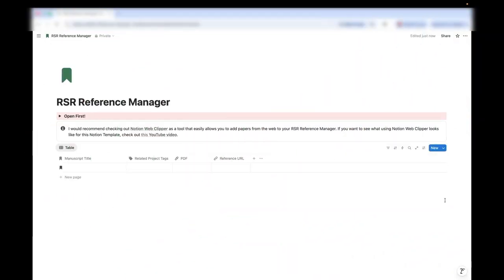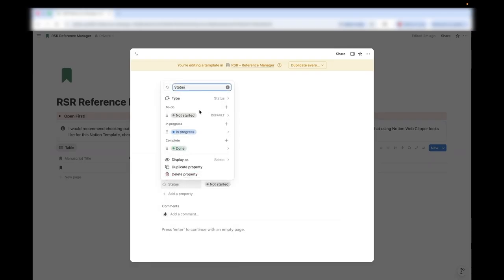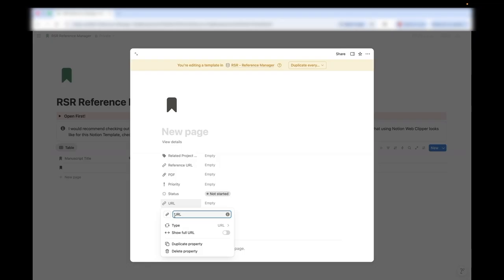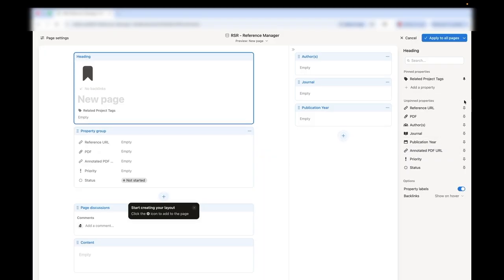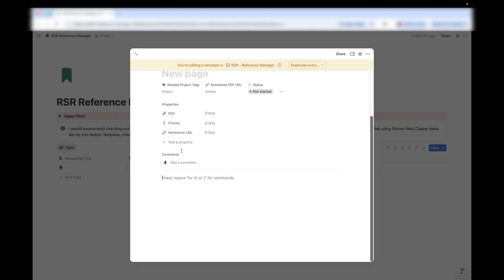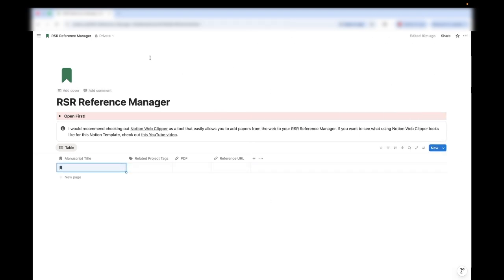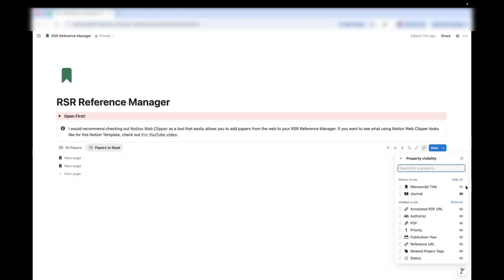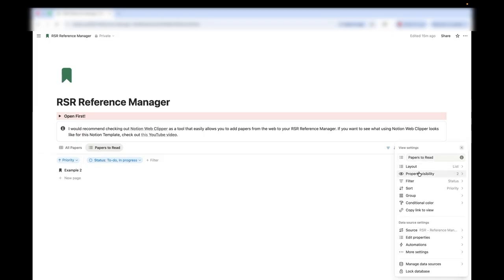Notion for Researchers | Customizing the RSR Reference Manager Template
Looking for a better way to organize research papers in Notion? In this video, I walk through how I customize the RSR Reference Manager Template to better support my own academic research workflow. One of the biggest challenges with research organization is that every lab and project works differently. This video gives you a behind-the-scenes look at how I personally adapt Notion templates to better support scientific literature management and project organization.

🔬 Request a custom project management solution for your lab or research project

Join the Conversation:
Which Notion template from the RSR Resource Library would you like me to customize next?

00:00 Intro
00:41 Why Templates Need Tweaks
01:53 Reference Manager Overview
02:27 Add Status and Priority
03:42 Link Annotated PDFs
04:22 Pin and Arrange Properties
05:36 Build Notes Template
06:52 Create Filtered Views
08:29 Wrap Up